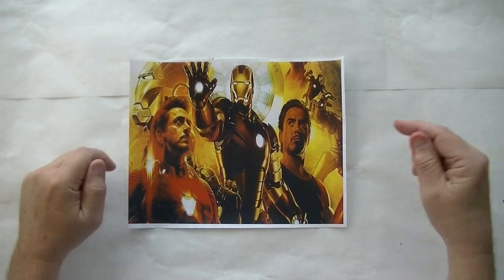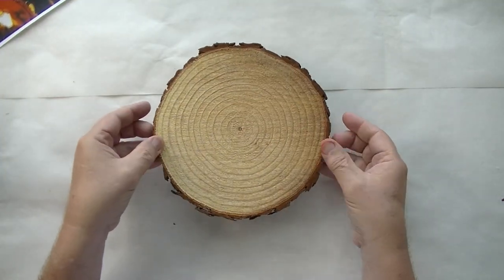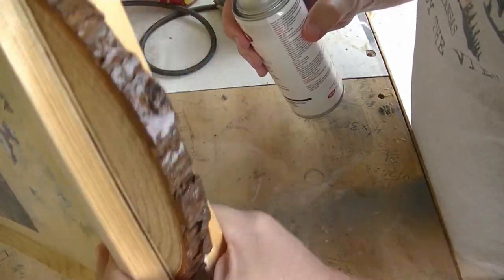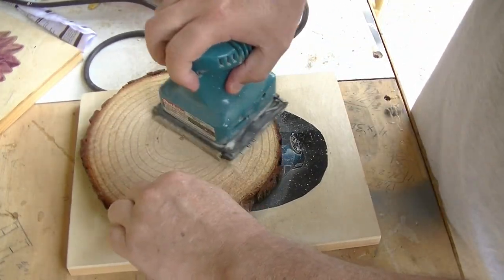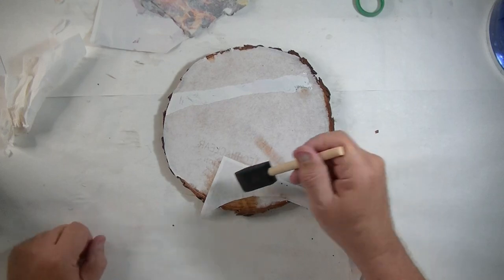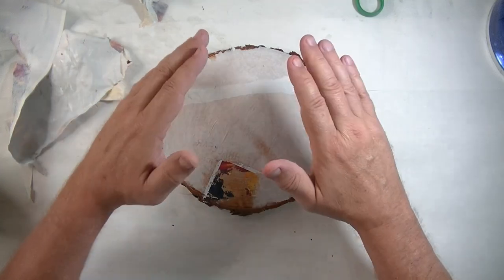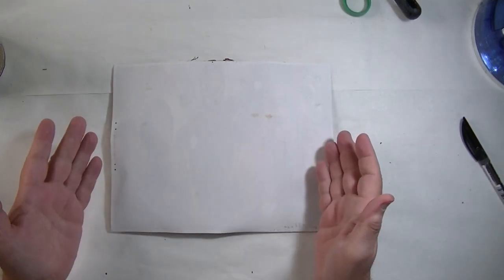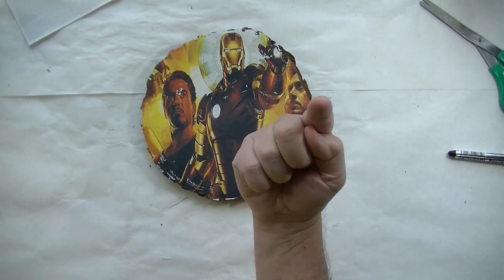EASY PEEL Image Transfers onto Wood with Wood Glue!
Transfer photos and images onto wood slices using Wood Glue and the RixCanDoIt Quick Transfer paper.

Items needed:
RixCanDoIt Quick Transfer Paper
Wood Slice
Wood glue
Can White paint
Brayer for pressing
Foam brushes (optional)
Paper towels (optional)
Hair Dryer or Heat Gun (optional)

(Note: For use with LASER PRINTING only.)